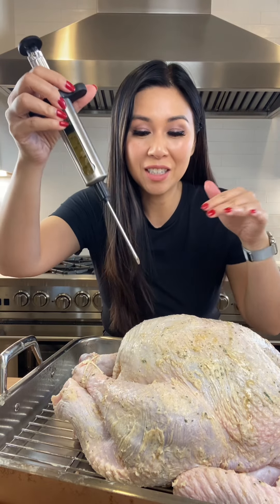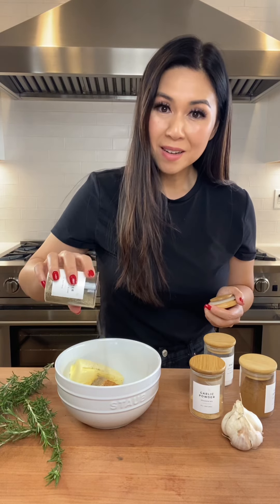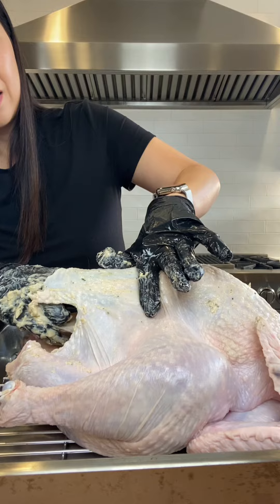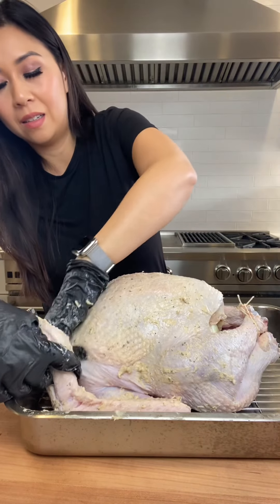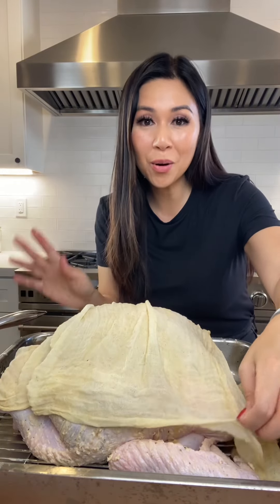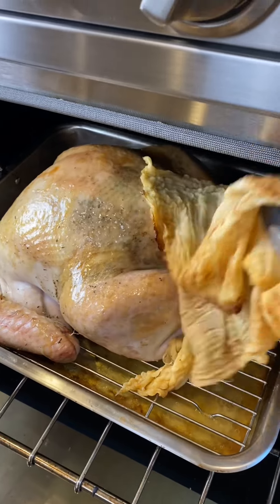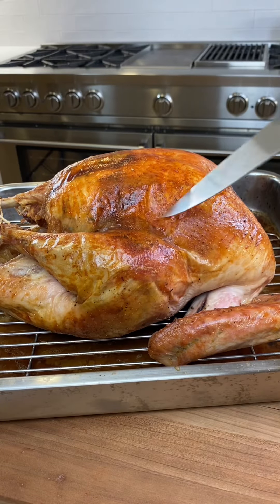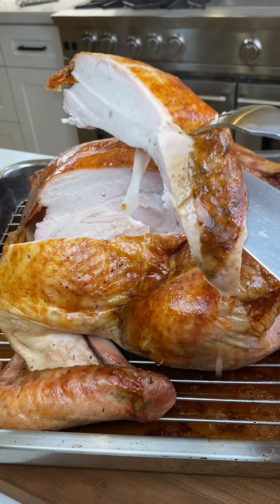Perfectly cooked and moist Thanksgiving Turkey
Save my recipe for a super flavorful and moist Turkey for Thanksgiving! Start with two sticks of soften butter and add 1/2 tbsp of five spice, 1/2 tbsp of garlic powder, 1/2 tbsp of black pepper, 1 tbsp of salt and 1 oz finely chopped rosemary. Next separate the skin from the turkey meat and smear the seasoned butter under the skin, on top of the skin and then melt the rest in the microwave. Inject the melted season butter into mainly the turkey breast. Then melt 1 stick of butter and 32oz’s of chicken stock in a small saucepan and soak a cheesecloth with it. Place the cheesecloth over the turkey and pour the rest into the pan. Preheat oven to 325F degrees and bake for 15 minutes per pound. Base the turkey every 25-30 minutes. Remove the cheesecloth the last hour and increase the temperature to 375F degrees to crisp the skin.